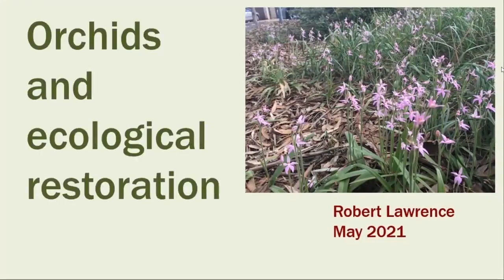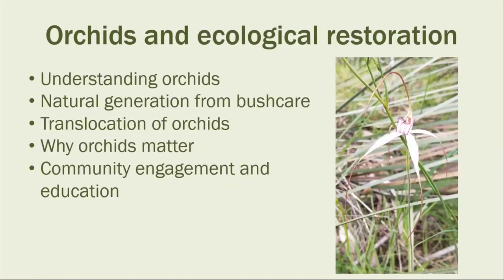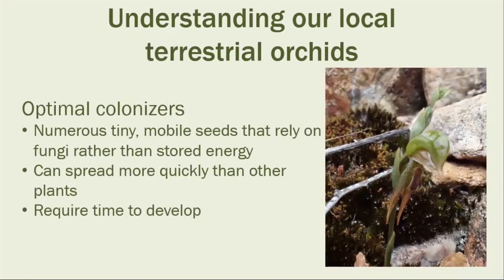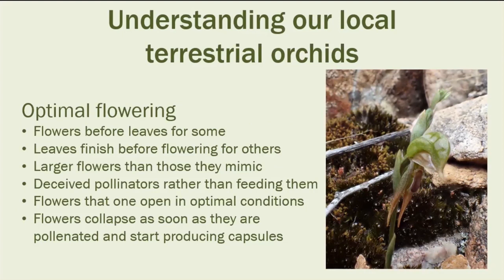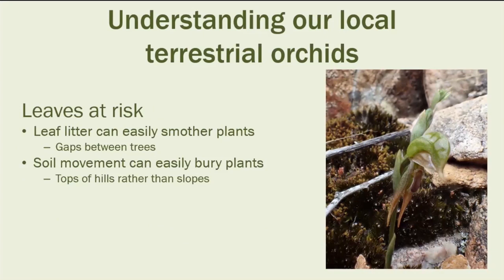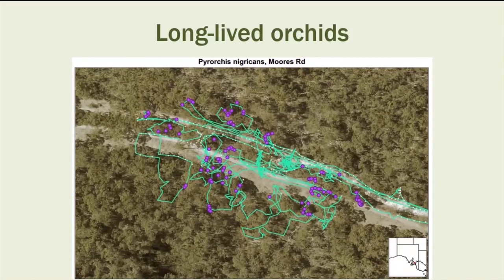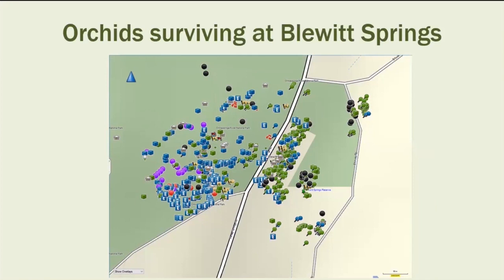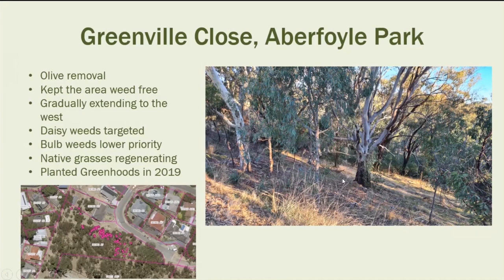2021 May Native Orchid Society of SA - Robert Lawrence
Presentation on using native terrestrial orchids in Native Vegetation Restoration projects in South Australia.   Robert has observed that local terrestrial orchids have adaptive advantages when native vegetation disturbance occurs - particularly along fire tracks.   Their presence can then be used as a Key Performance Indicator (KPI) of the success of native vegetation restoration work.